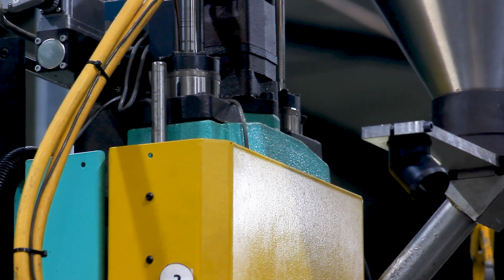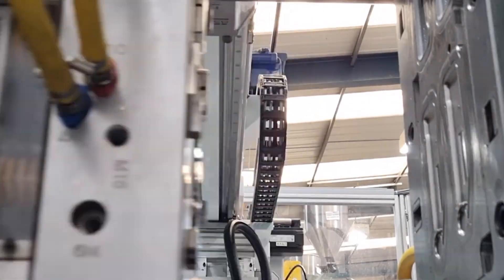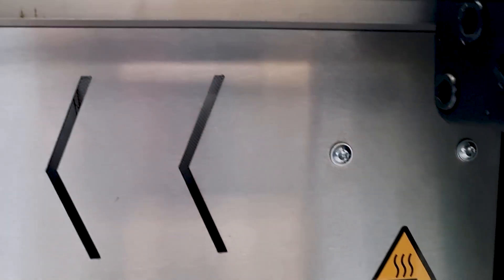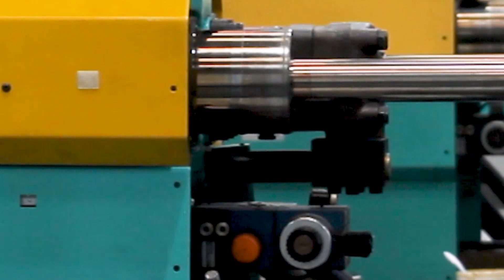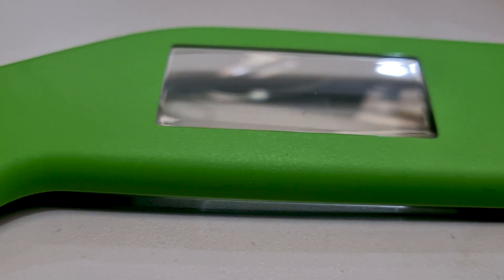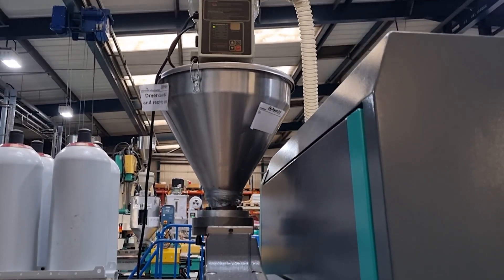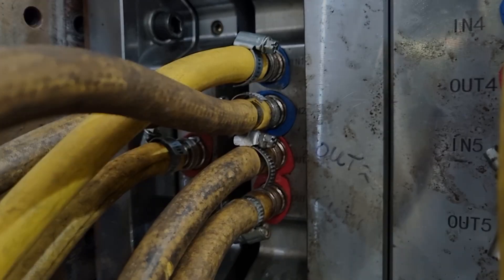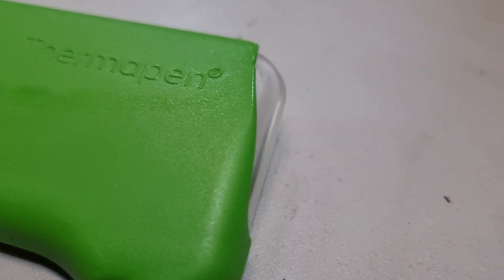PACKING PRESSURE | Technical Tuesdays | HYMID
Welcome back to our second video in the series Technical Tuesdays. This is the series where we explore how the different parameters within injection can affect the final part or product.

In this episode we briefly cover the stages of injection moulding, how Two-Shot moulding works and the importance of Packing Pressure and Packing Time.

Hymid is an Injection Moulder based in the South West of England, UK. They specialise in small to medium volume projects that utilise technical moulding methods, such as Two-Shot moulding

Hymid has extensive design capabilities and can ensure that not only is your product optimised for injection moulding, but that it will be best received by your target market.

All tool design and builds are supervised by Hymid and come with a full UK guarantee, ensuring that you can get the most from your investment.